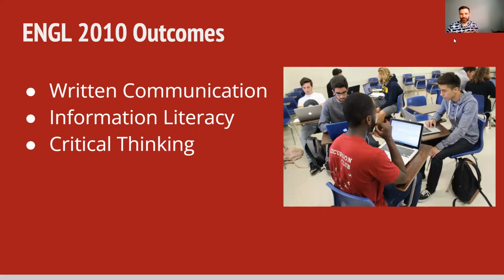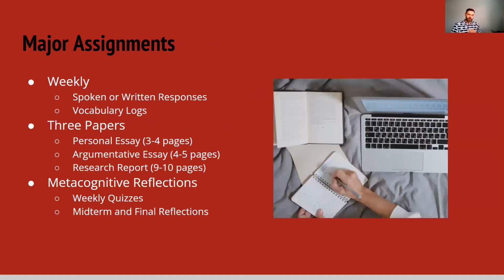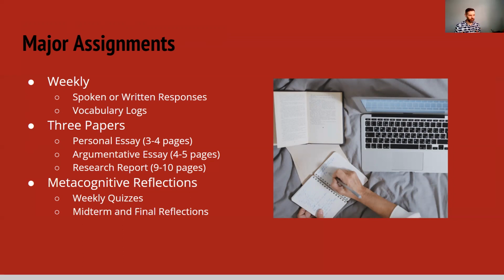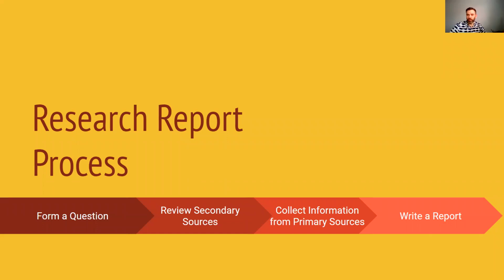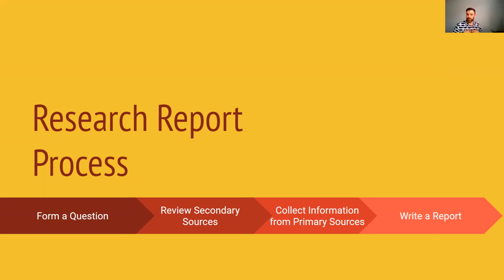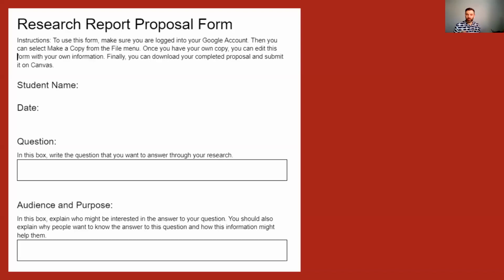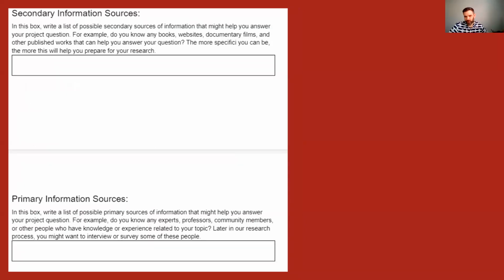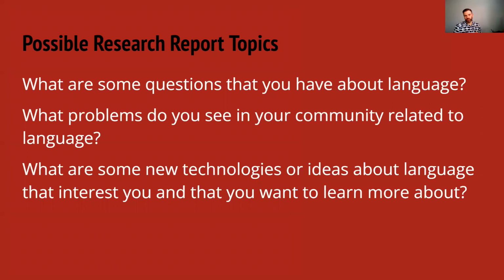ENGL 2010 W9 Research Report Plan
This video offers a plan for conducting research.